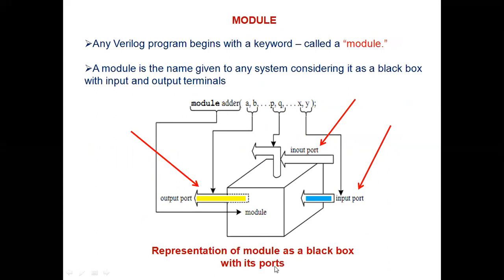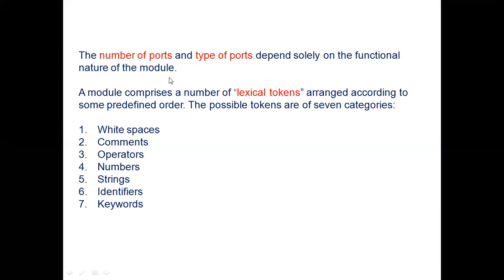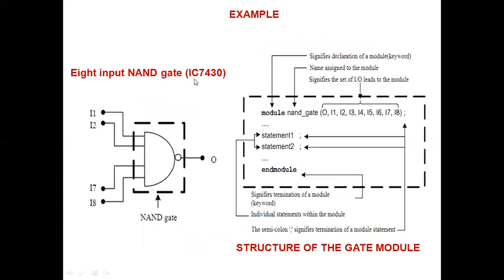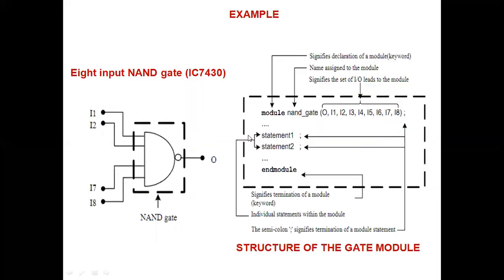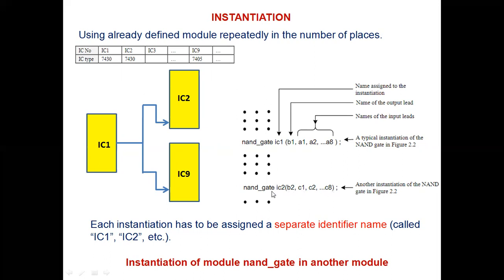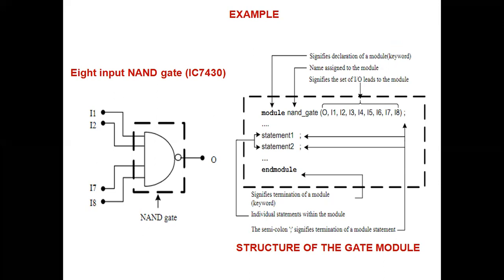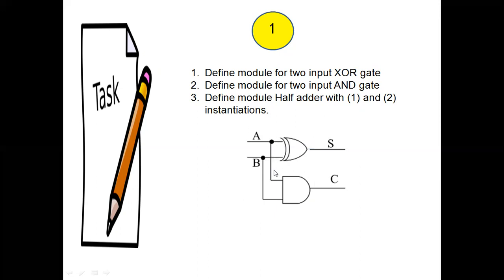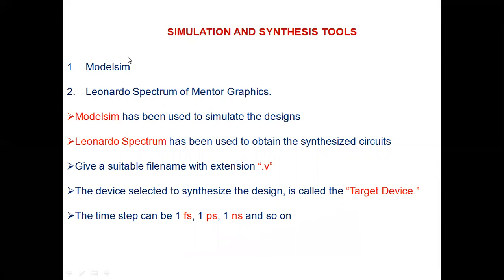UNIT1 - LECTURE 7 : Module, Simulation and Synthesis tools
Subject : SDTV
Faculty : K.Radha
Designation  : Assistant Professor